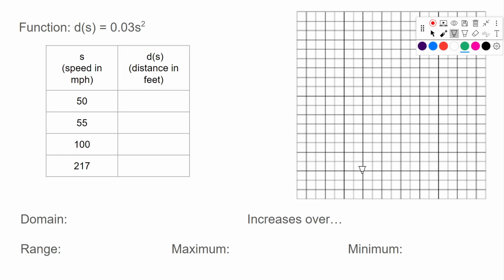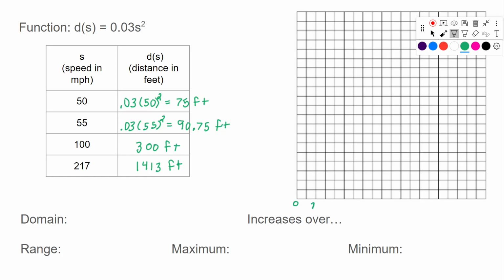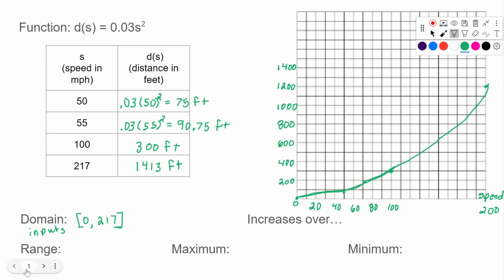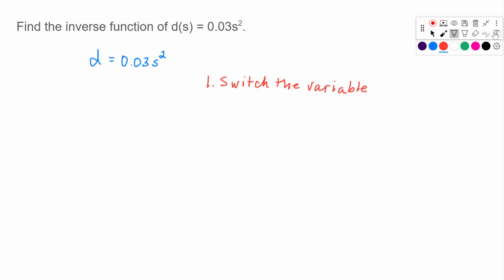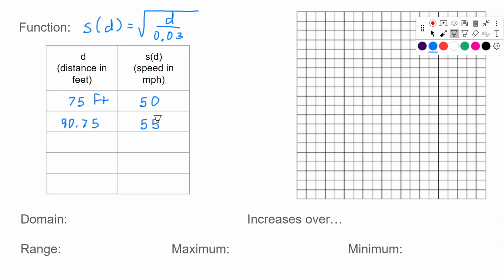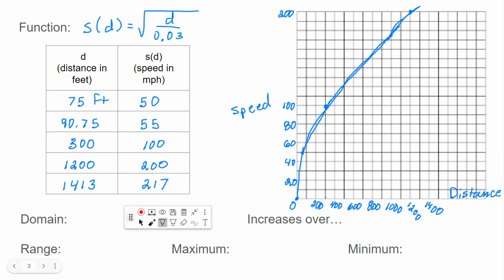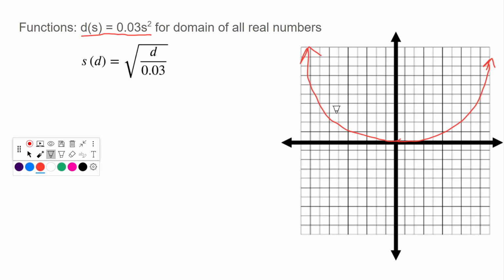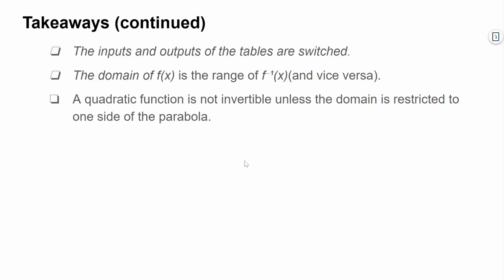M3U1L2 Quadratic Functions and Their Inverses